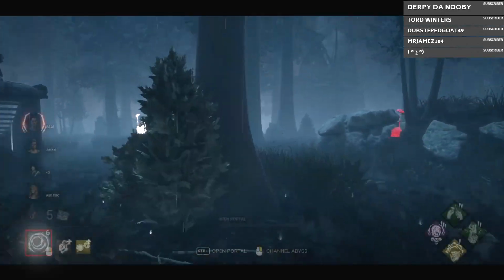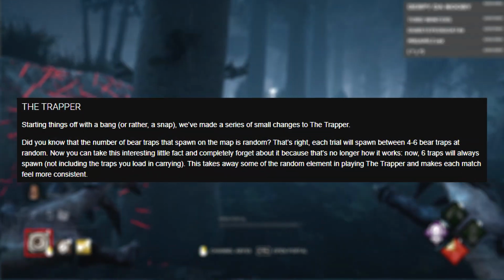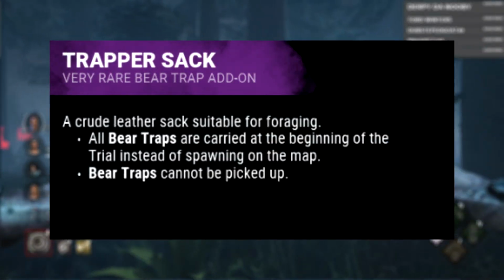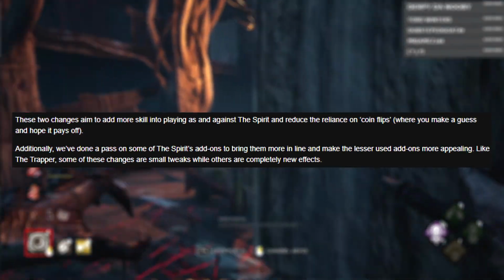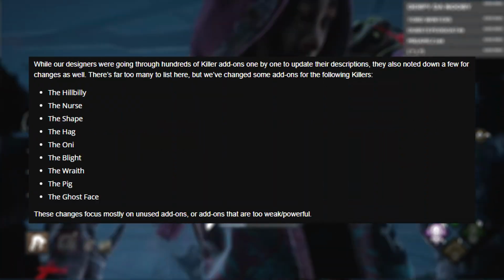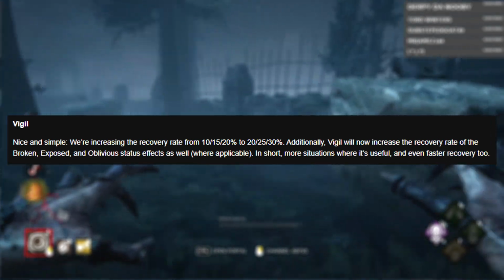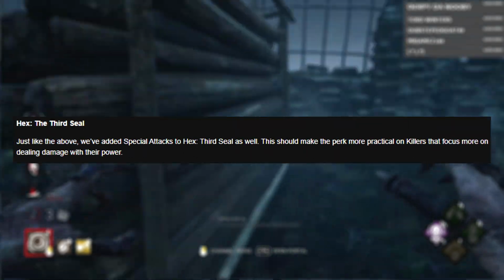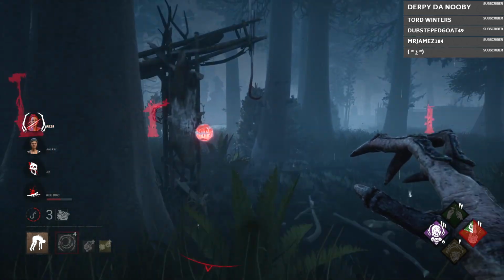DEVELOPER UPDATE! Spirit & Trapper Reworks, Add-on & Perk Changes & MORE! - Dead by Daylight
Become a member and get access to awesome emotes and rewards, all while supporting this channel in a huge way!

This is probably one of the biggest AND best updates I've been a part of. Major rework for the Trapper, doing things for him the community has asked for for years, a major Spirit rework/nerf, taking away her "unfair" mind games. Perk reworks, making them more powerful, add-on reworks for countless killers. There's so much to unpack and this is just PART 1! Let's break it down!

"Tainted (Instrumental Version)" by Red Revision